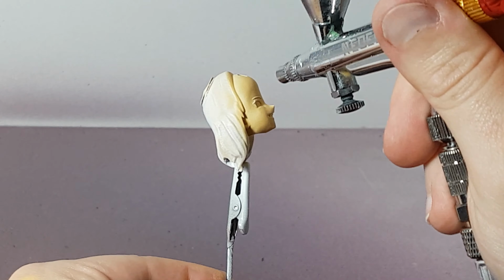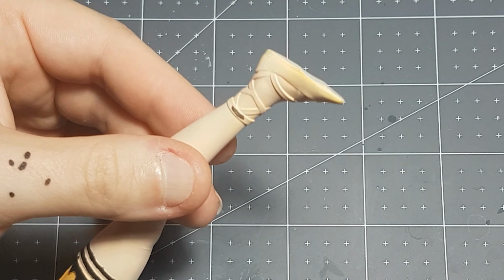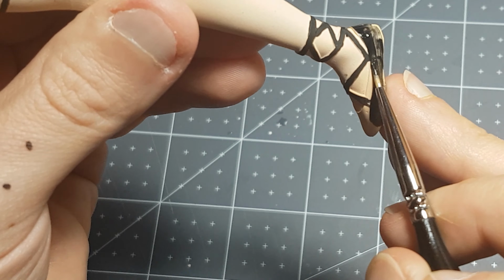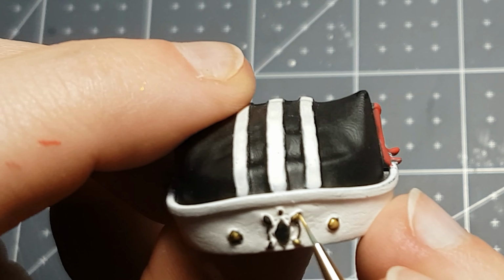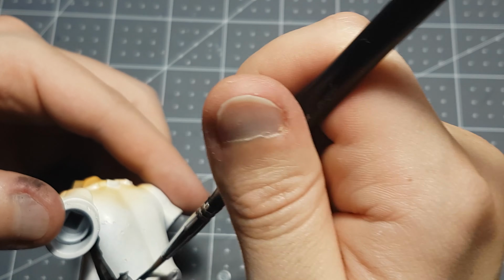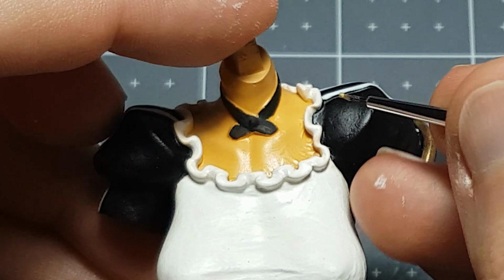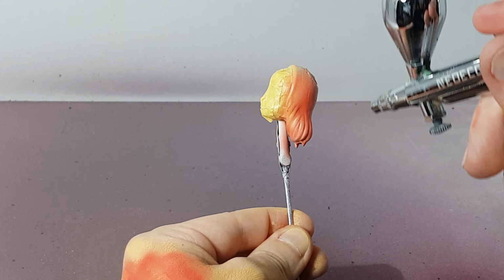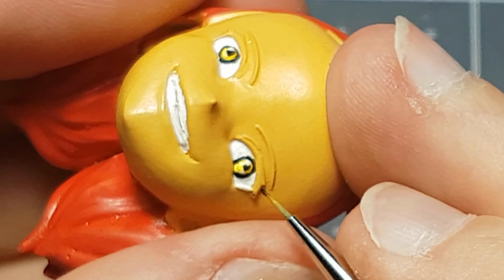3D Resin | Printed | Lupus Regnia Beta | Overlord | Hand Painted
The artist who made the Lupus Regnia